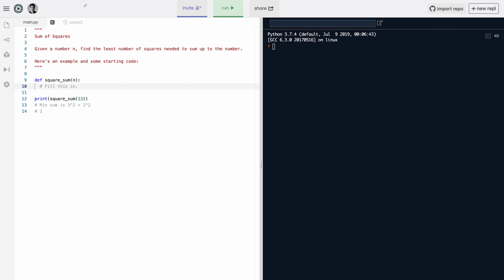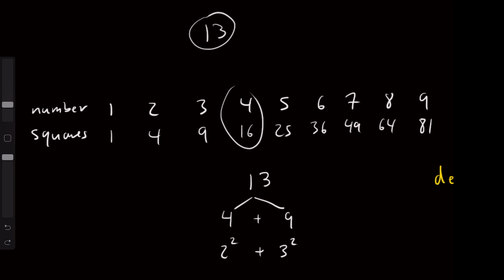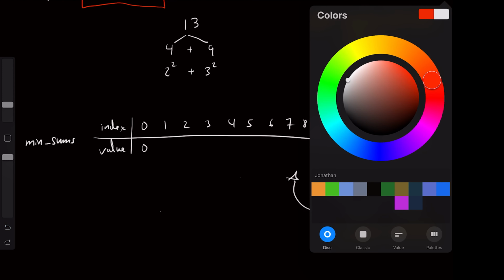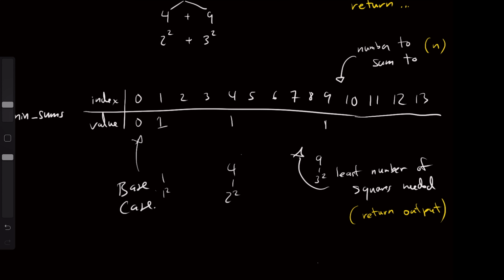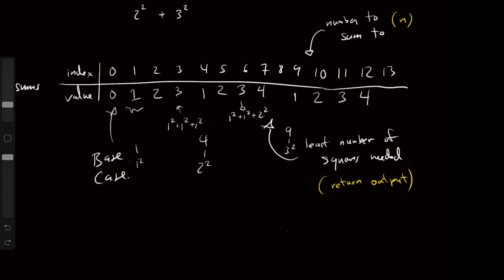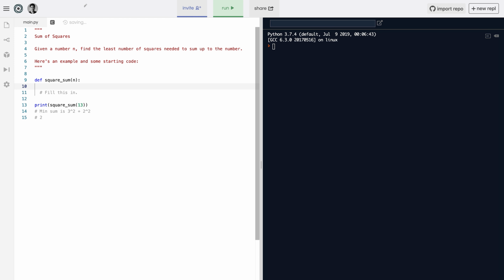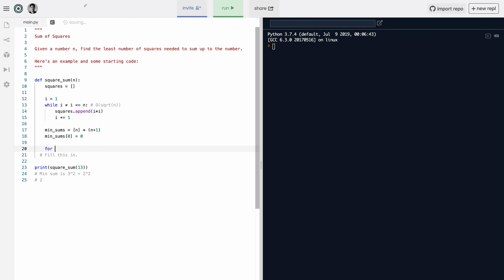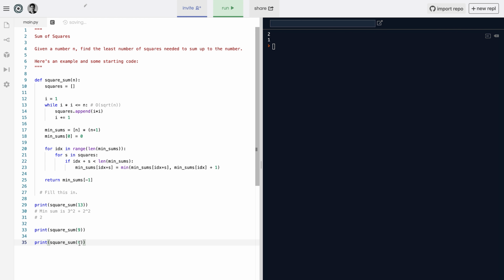Sum of Squares (Leetcode) | LeetCode Tutorial